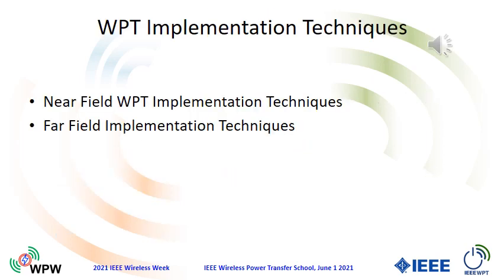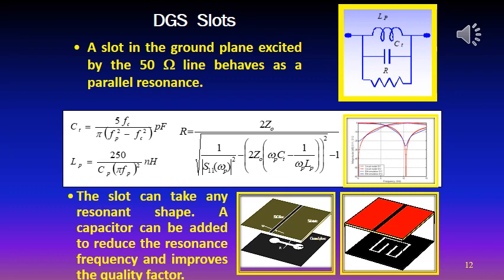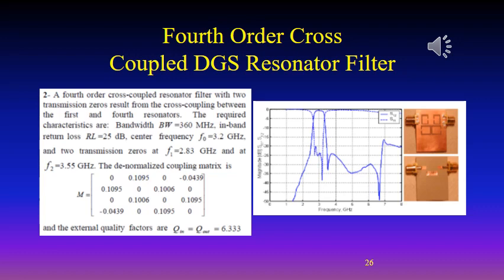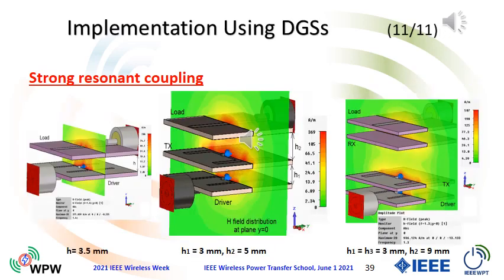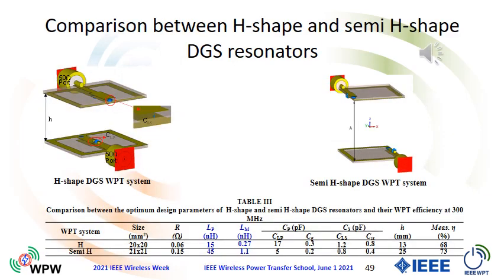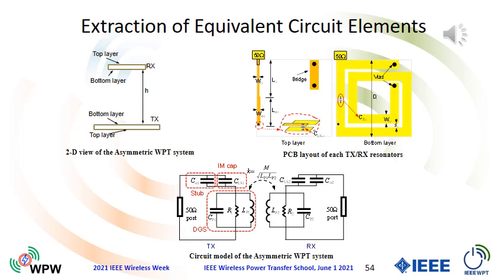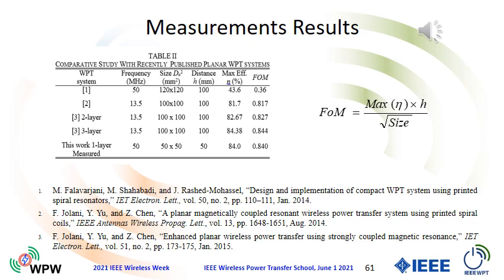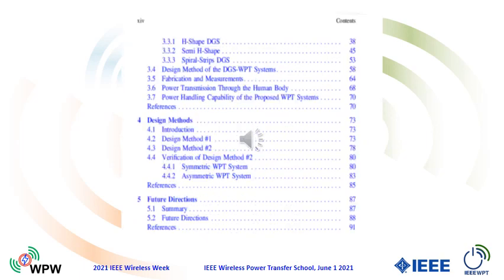10 Coupled Defected Ground Structures Resonators Principles and Applications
Wireless Power Week (WPW) 2021
IEEE Wireless Power Transfer Conference (WPTC)
IEEE Workshop on Wireless Power (WoW)
Wireless Power Transfer WPT School 2021
WPT University 2021